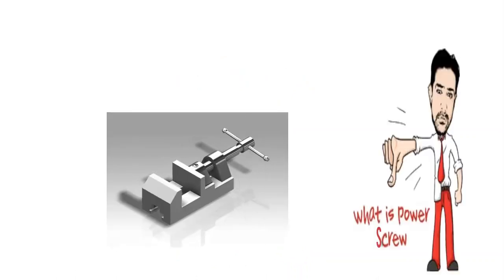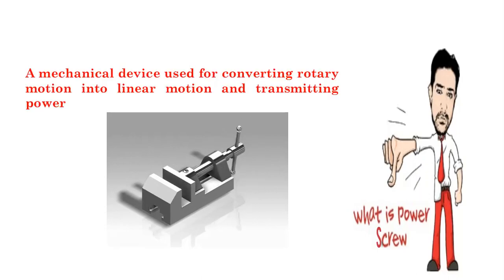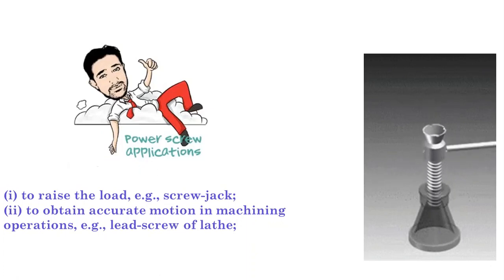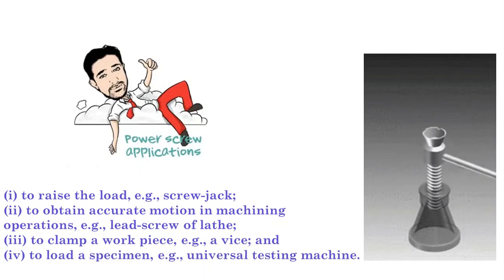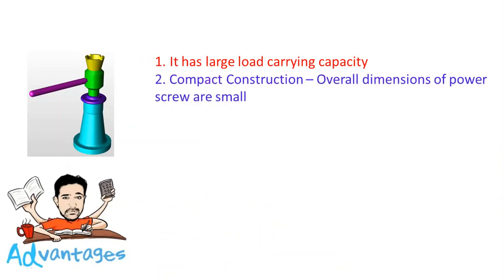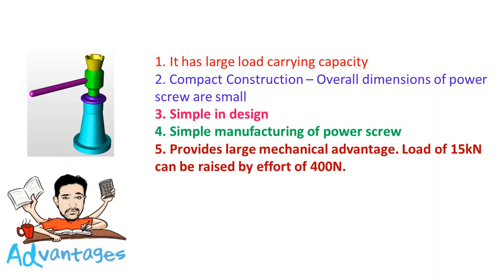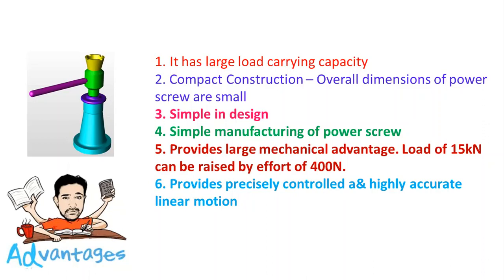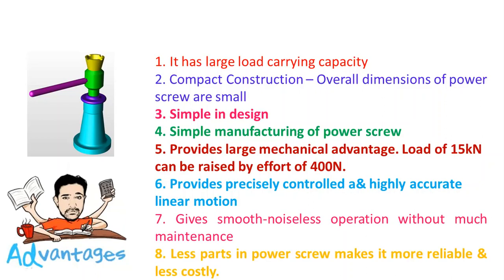Power screw Definition, applications, advantages & disadvantages